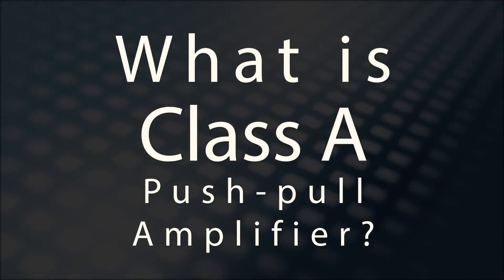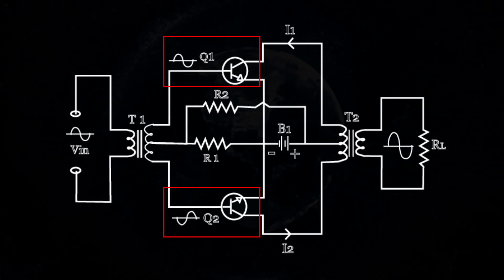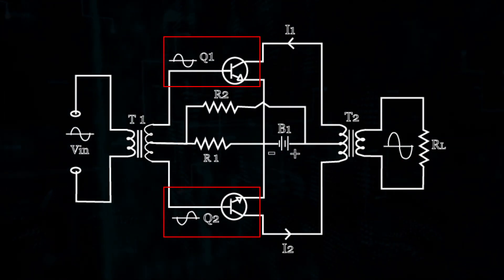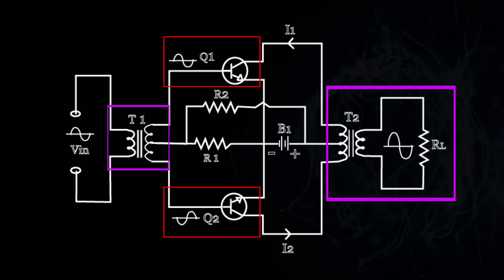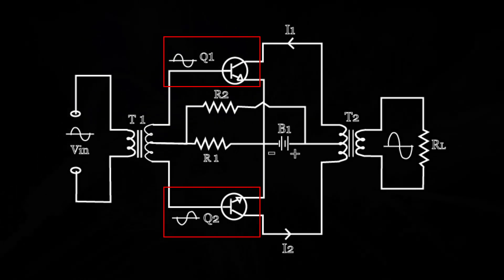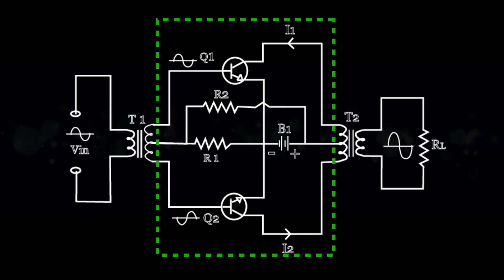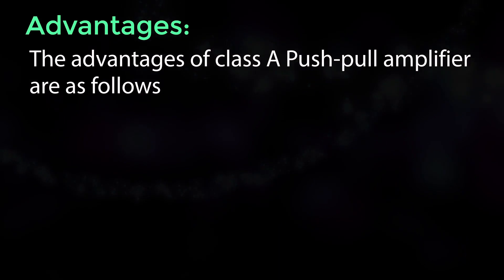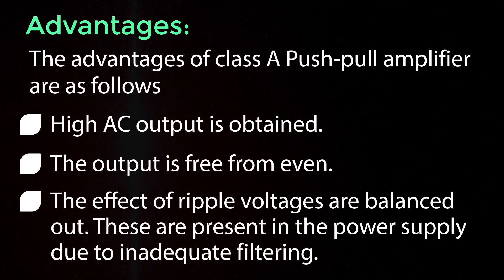What is Class A Push-Pull Amplifier | Electronic Devices | Electrical Engineering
Learn what is class A push-pull amplifier in electrical engineering. you can also learn basic engineering concepts and electronic devices & circuits. By watching this video you will know about class A push-pull amplifier for electronics and electrical engineering & electronics and communication engineering, GATE, GMAT, GRE.

Team SimplyInfo.net